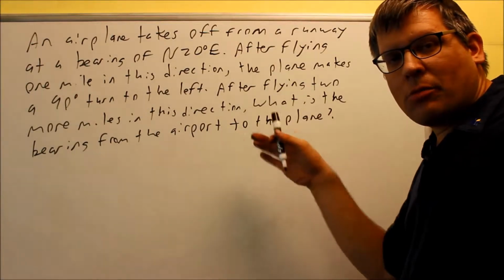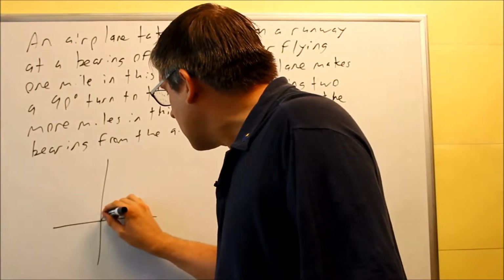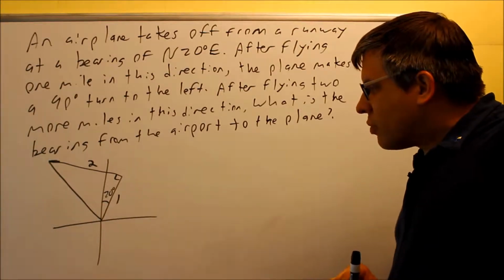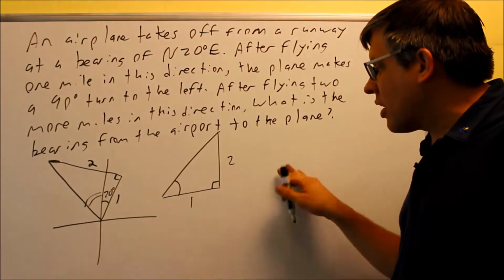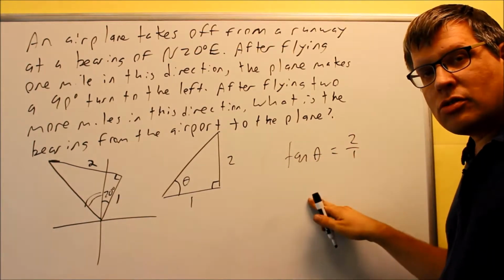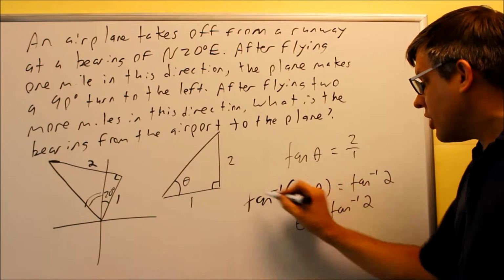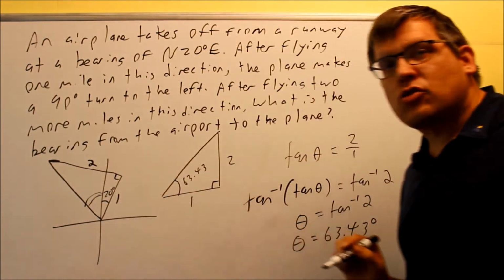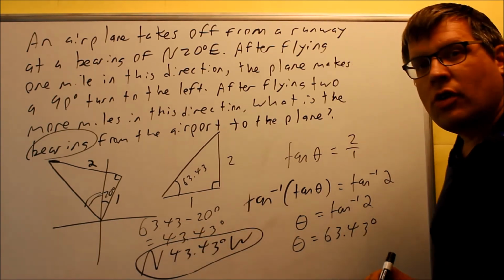Right Triangle Applications Involving Bearing